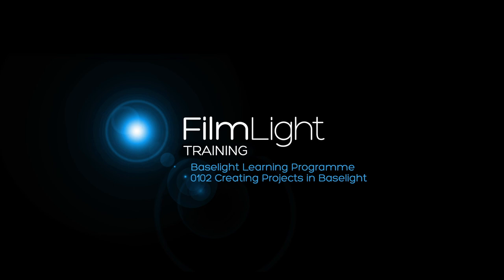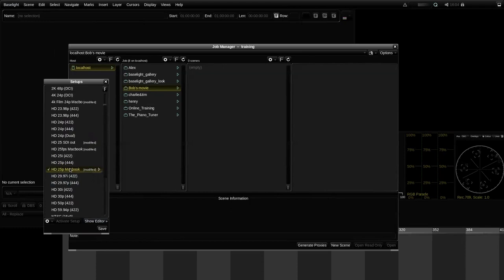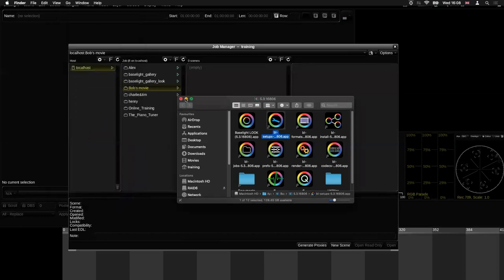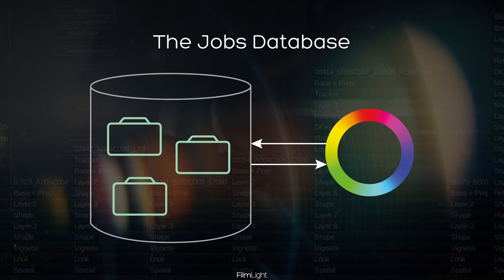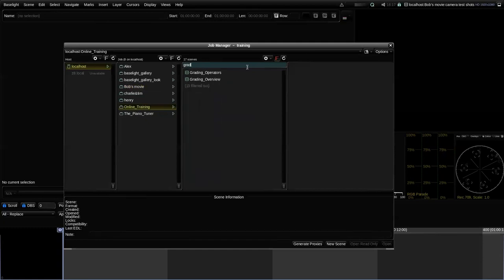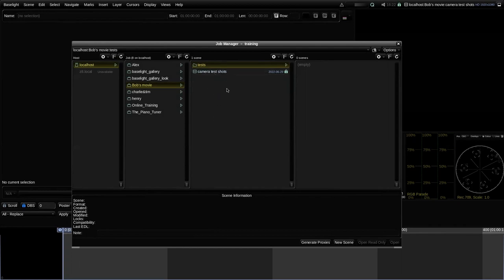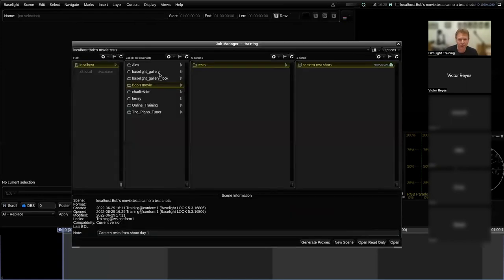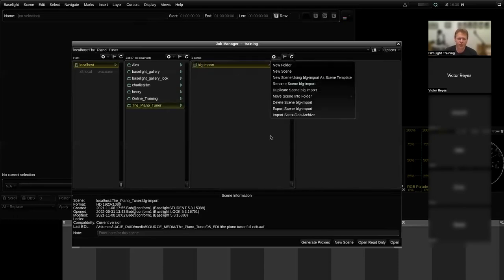0102 - Creating Projects in Baselight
Using the Job Manager and system setup to create and manage projects in Baselight